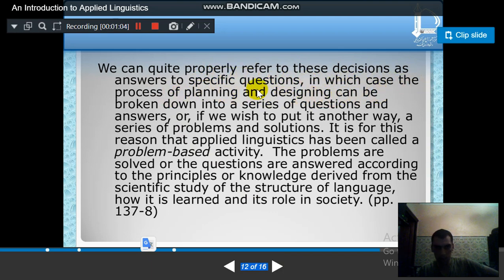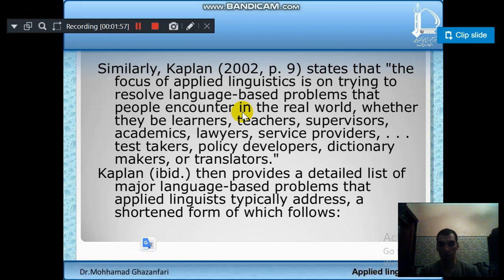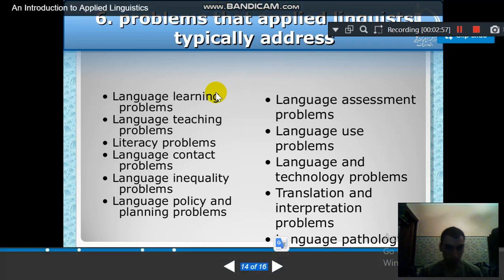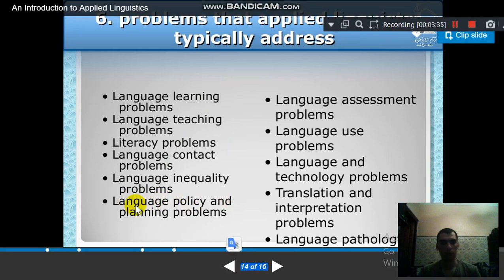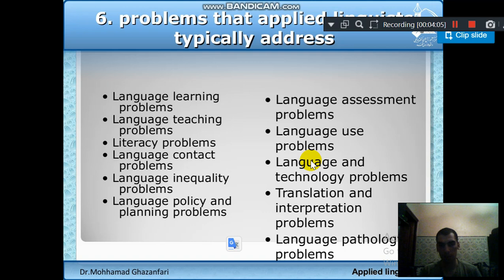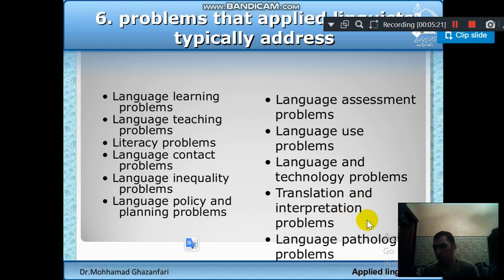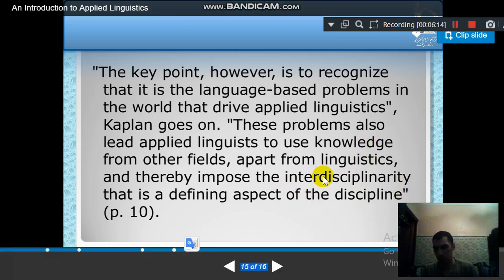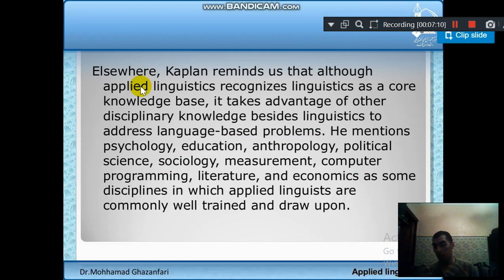Introduction to Applied Linguistics Part 4